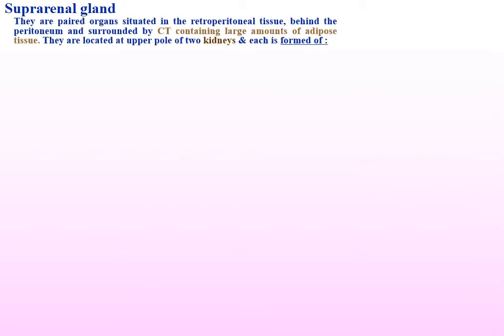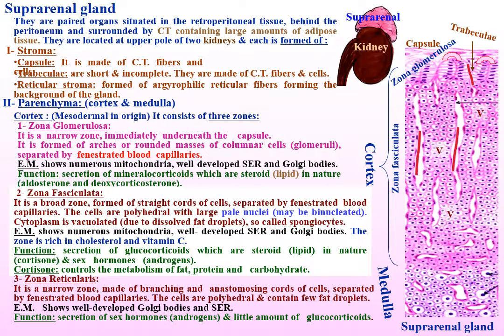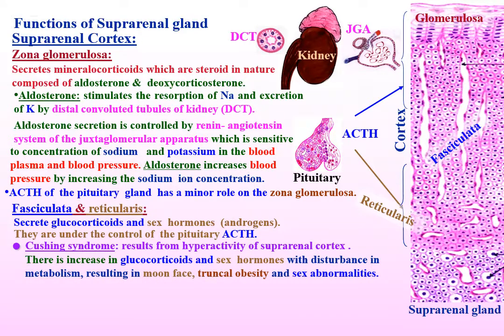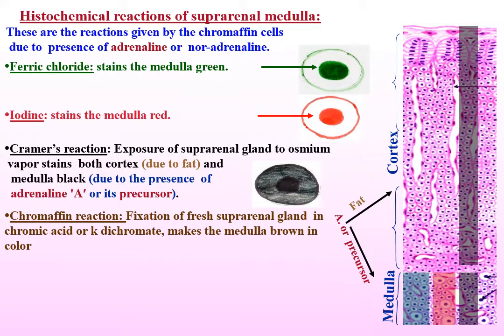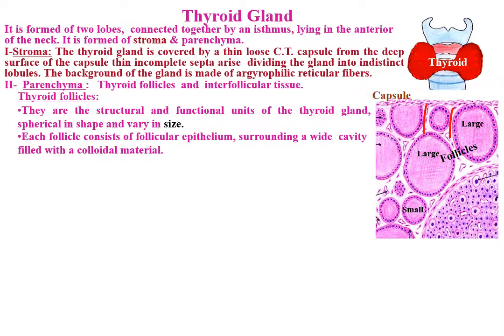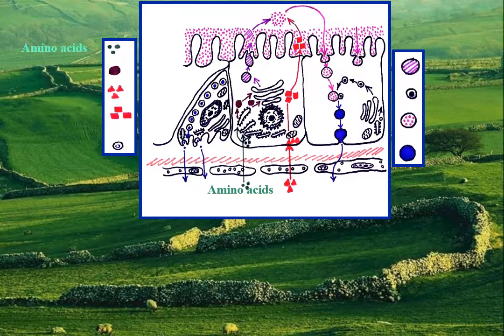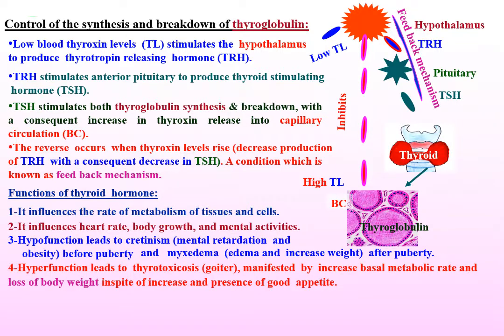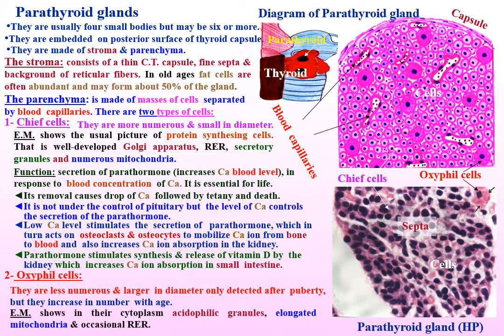2 suprarenal & thyroid glands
Simple explanation of histological lectures of suprarenal gland, paraganglia, thyroid & parathyroid g]and.By: Prof. Dr. Bothina Labib , with cooperation of Prof. Dr. Abeer Shady and Prof. Dr. Ghada El-Saify (Faculty of Medicine Menoufia Universicl ty), Medical student Mena Darwish (Medical student faculty of medicine Tanta university) & student Abdel Rahman Darwish.